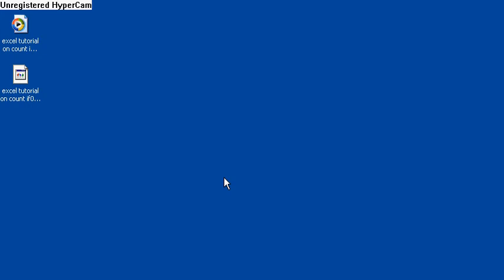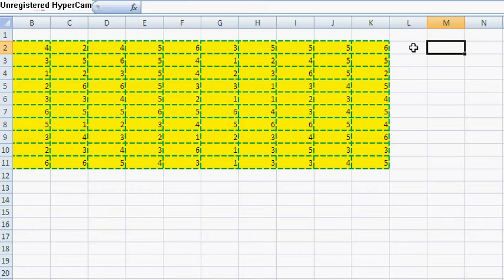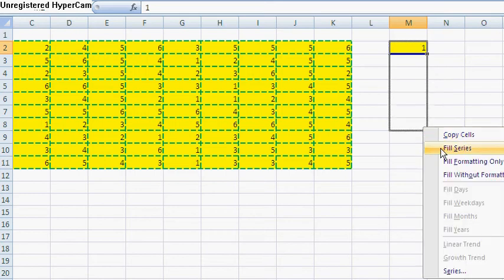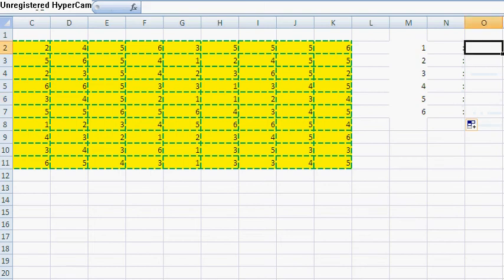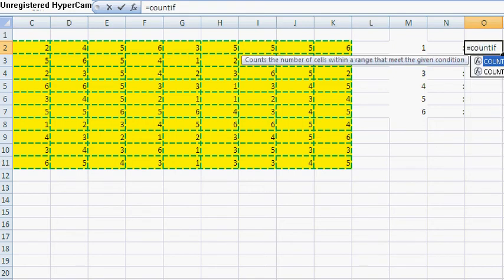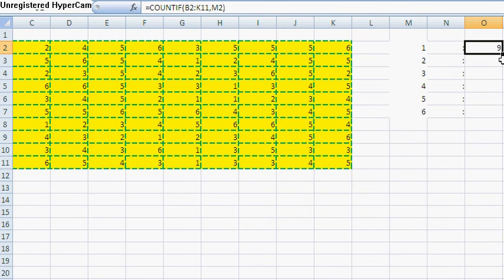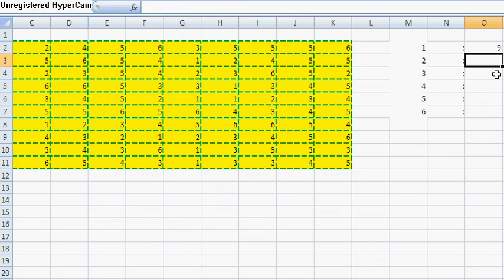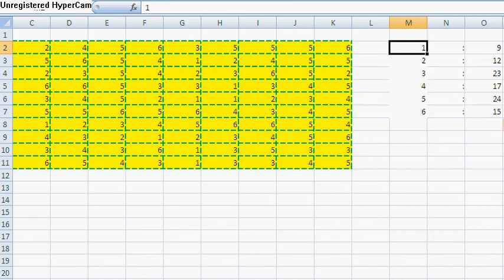excel tutorial on count if.avi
this is an excellent tutorial by me on countif function of EXCEL which most people confuse with count. A MUST WATCH!!